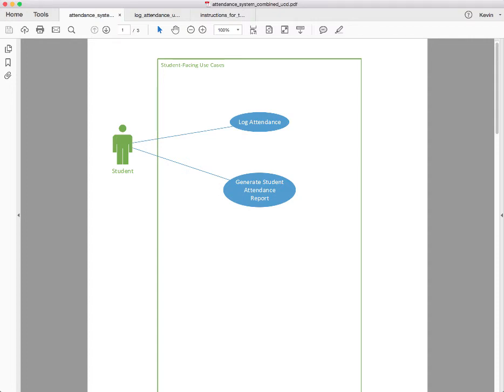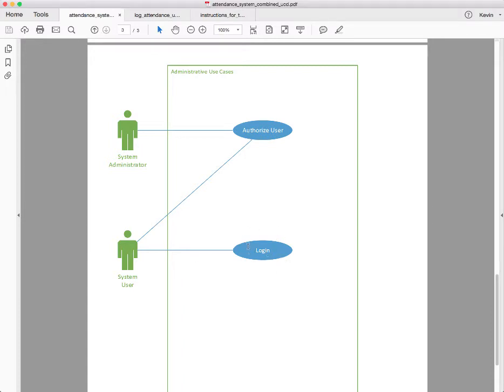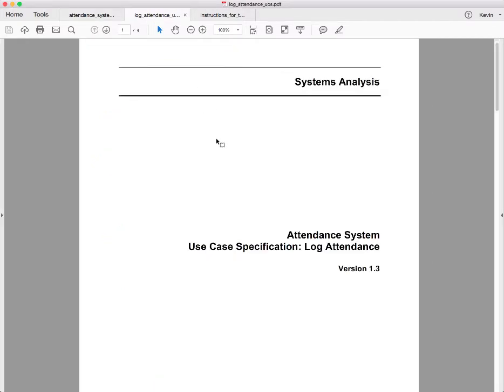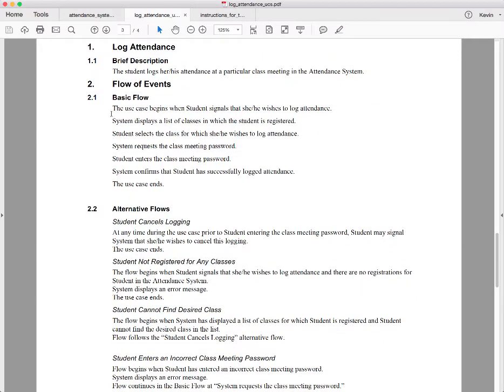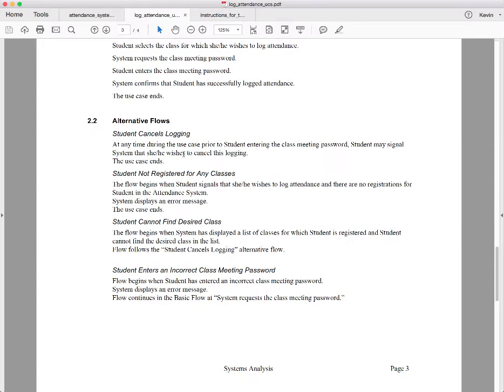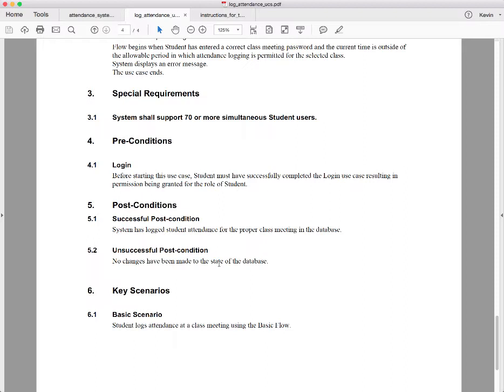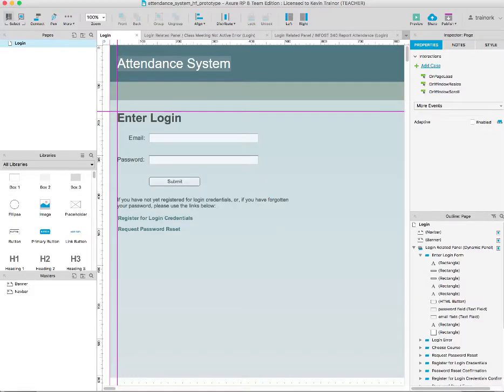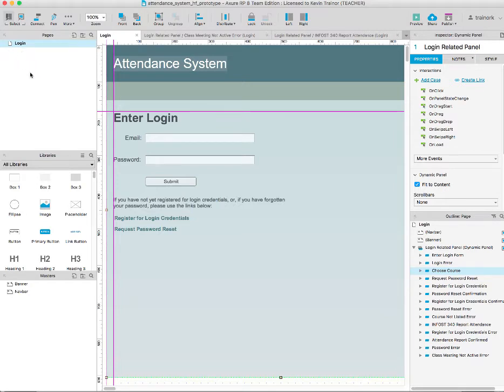Tutorial: Interaction Design - HF Prototype Practice